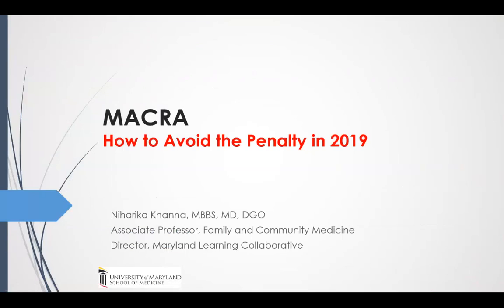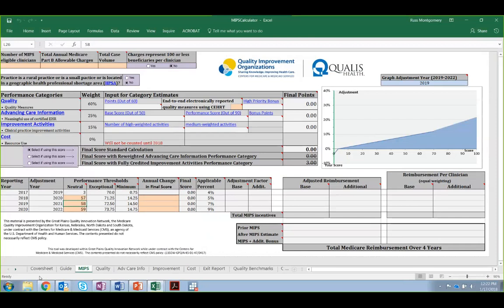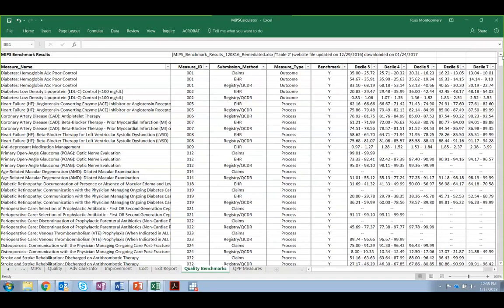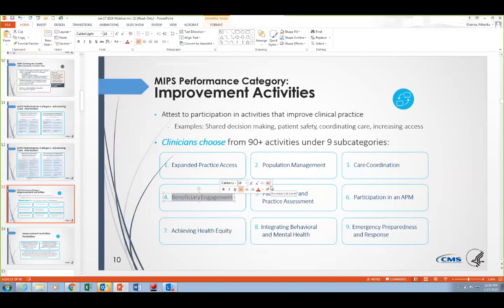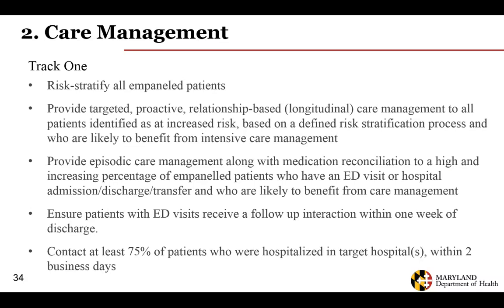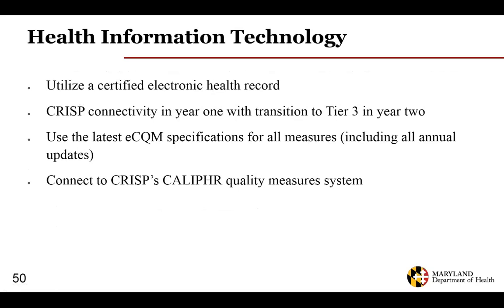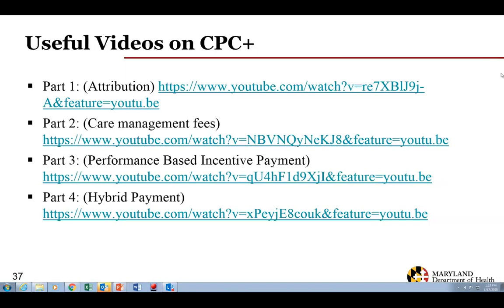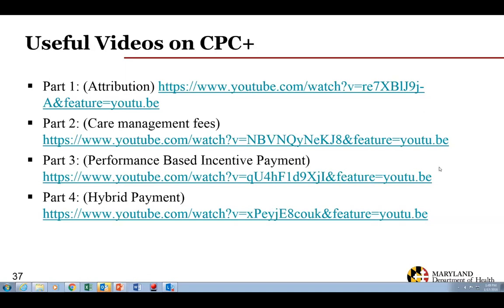MACRA, Value Based Care Models, and MDPCP 2018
Webinar topics include:
o   12:28 - MACRA in 5 Steps
o   30:58 - How to Use the MIPS Calculator
o   48:17 - How to Select MIPS Metrics to Report
o   1:02:05 - Maryland Value Based Payment Models
o   1:07:20 - Maryland Primary Care Program